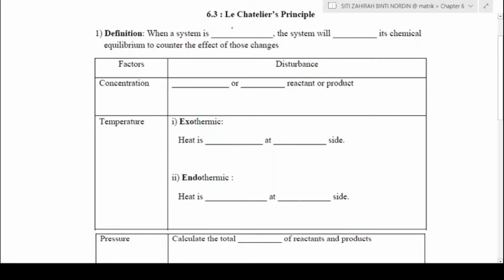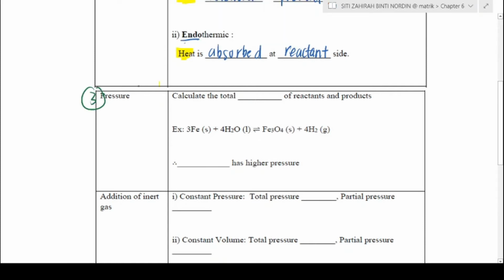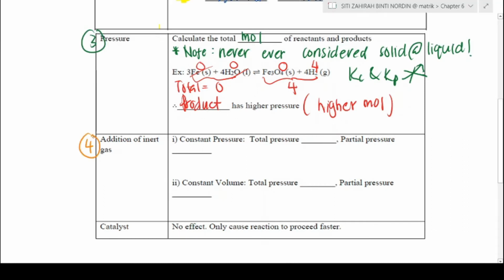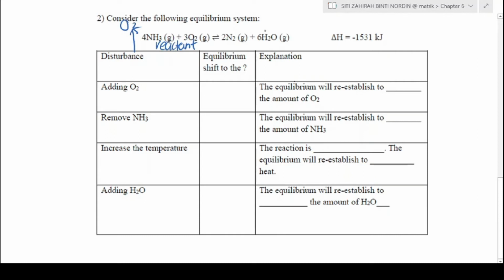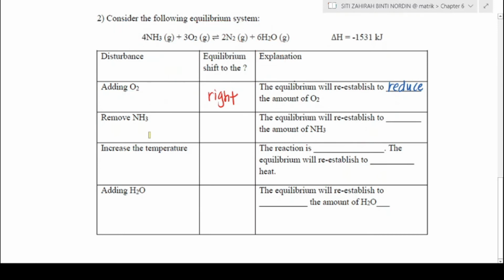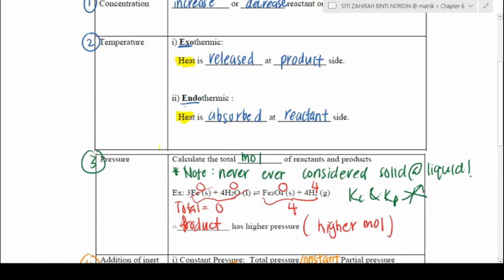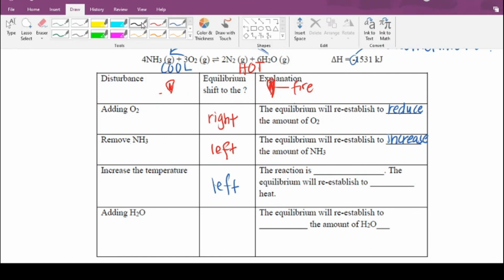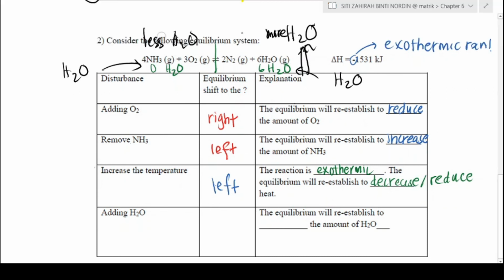6.3: Le Chatelier's Principle